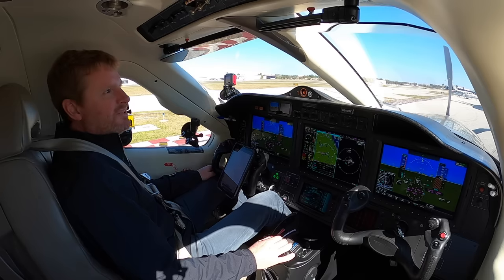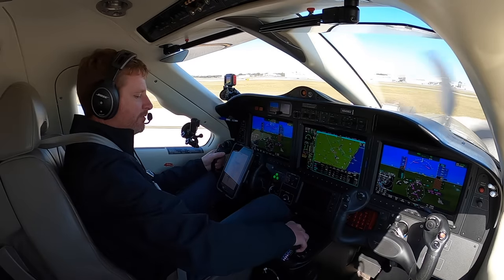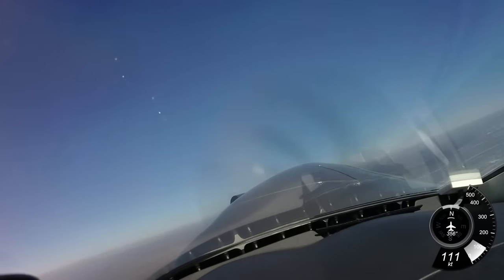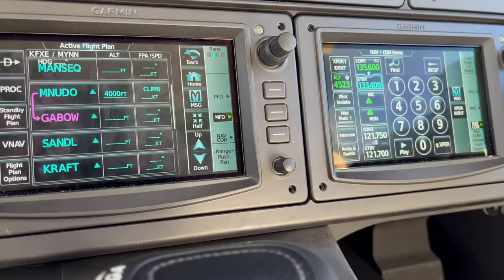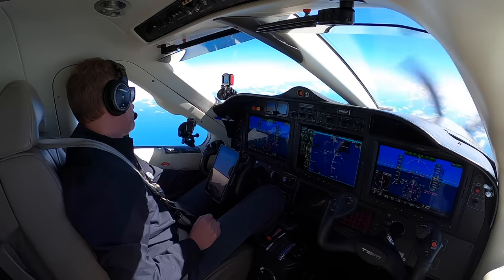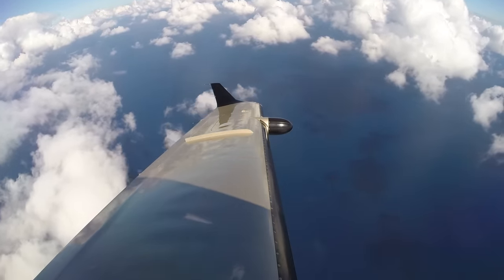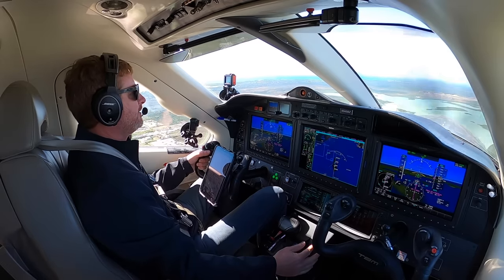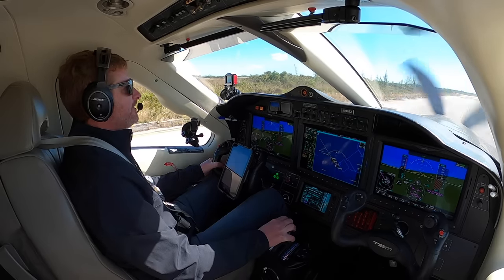MY FIRST TIME FLYING THE TBM940 to the BAHAMAS!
PIVOT Cases to mount your IPAD! (Discount will be applied upon checkout. Link valid for all PIVOT and FlyBoys items).